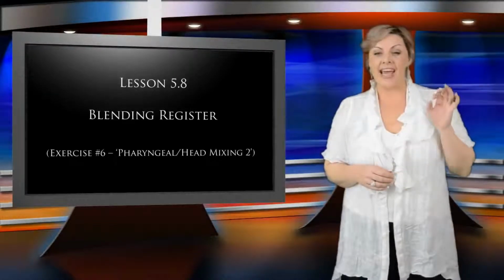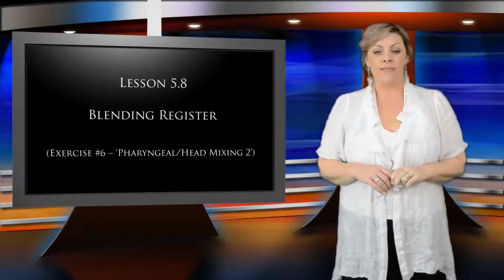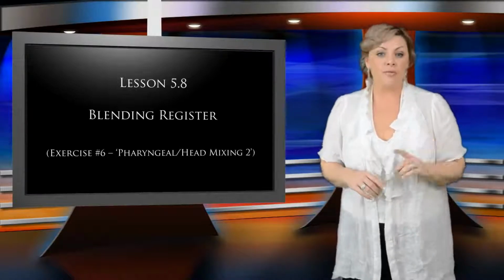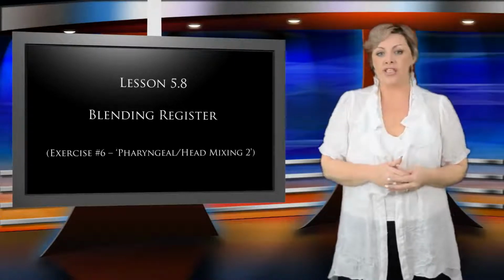Singing Lesson 5.8 - Blending Registers (Ex#6 - Pharyngeal / Head Mixing 2)